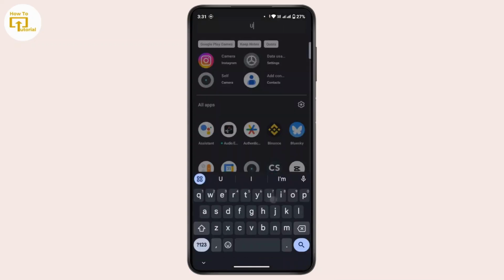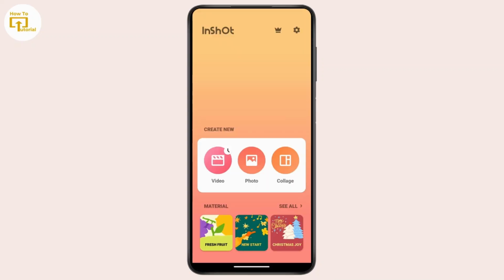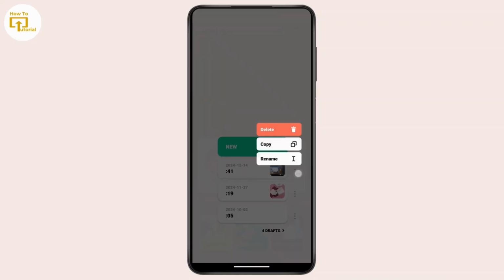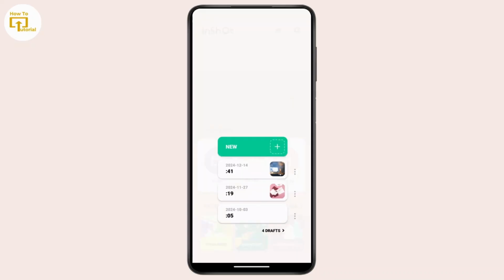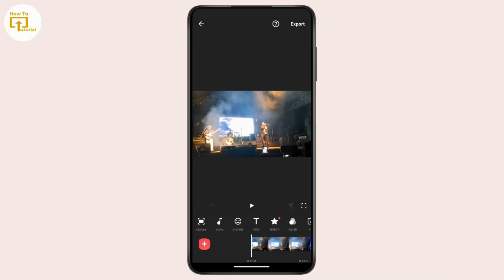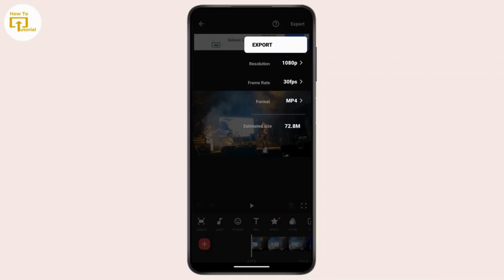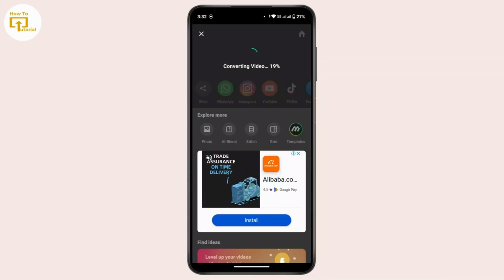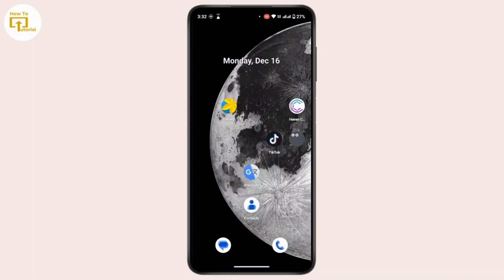How to Save Inshot Draft Video in Gallery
Learn how to save a short draft video in your gallery using InShot! In this tutorial, Kid walks you through the simple steps to save your video quickly and efficiently. If you’ve ever wondered how to keep your draft videos handy in your gallery, this video is for you. From launching InShot to exporting your video, we've got you covered!

Chapters:
00:00:00 - Introduction
Learn how to save a short draft video in the gallery using InShot.

00:00:10 - Launch InShot
Open the InShot application on your mobile device.

00:00:20 - Tap “Video”
Tap on the "Video" tab to access your draft videos.

00:00:30 - Locate Draft Videos
Find your draft videos under the "New" button.

00:00:40 - Open Draft Video
Tap on the three dots next to the video to open and edit.

00:00:50 - Export Draft Video
Tap on the "Export" button from the top right corner.

00:01:00 - Save Video to Gallery
Tap "Export" again to save the video in your gallery.

00:01:10 - Conclusion